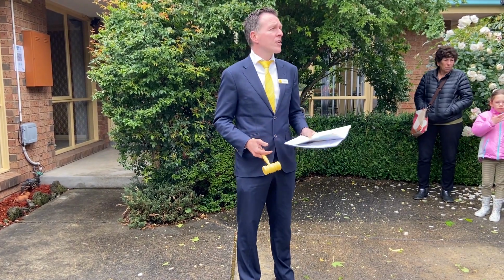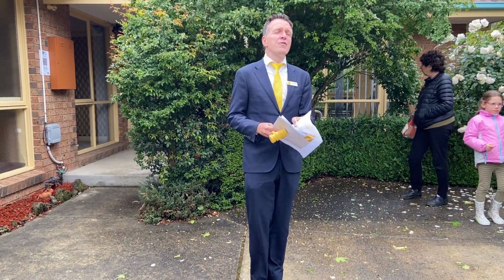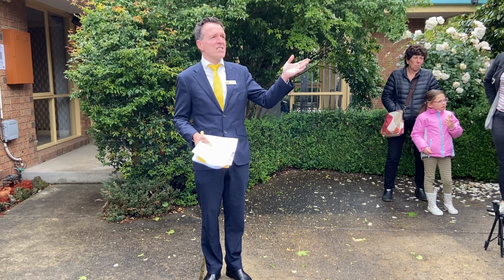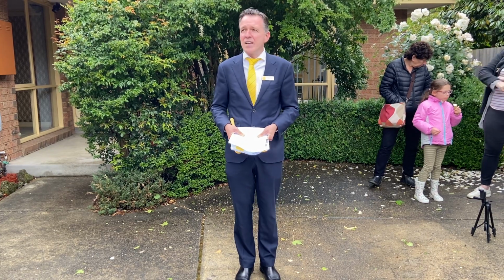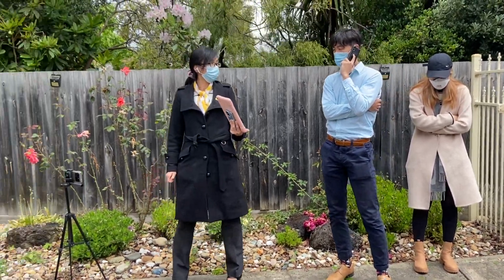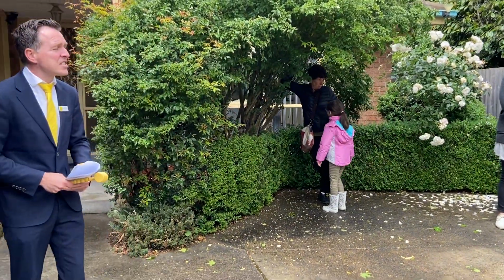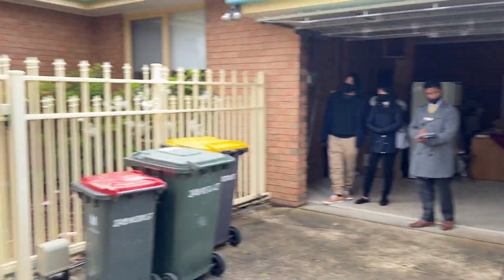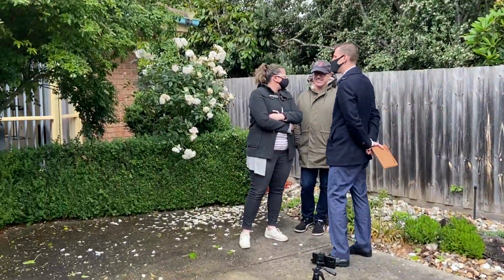Live Auction @ 2/48 Hilton Street, Mount Waverley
3 Bed | 2 Bath | 2 Car Space(s) | 453 m2

Listing Agents:
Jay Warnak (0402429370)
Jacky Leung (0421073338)